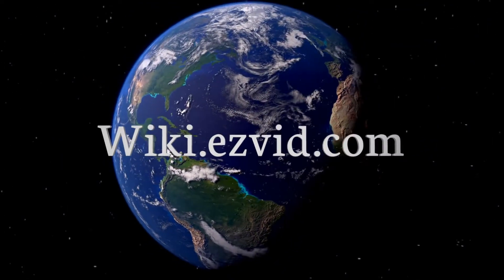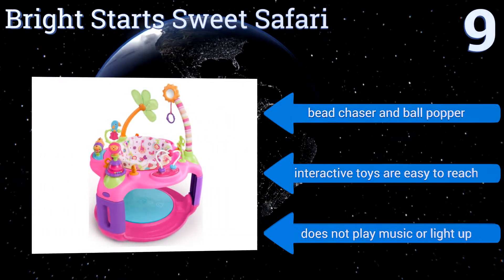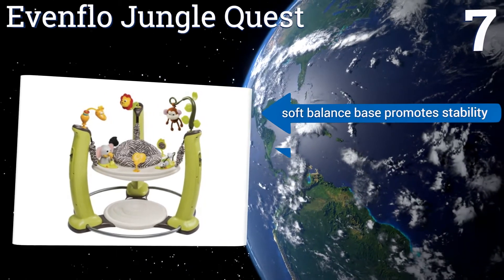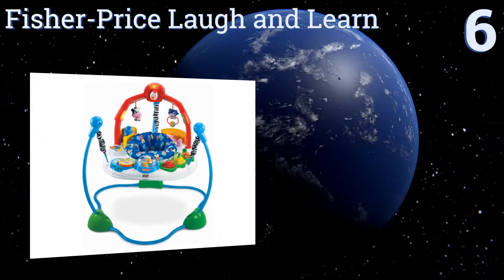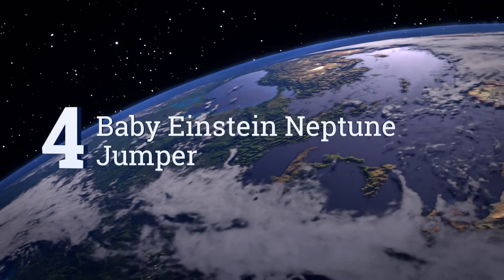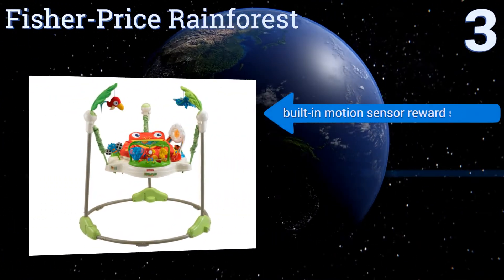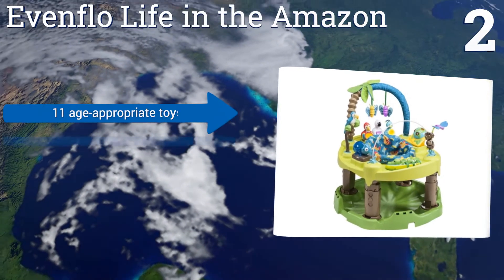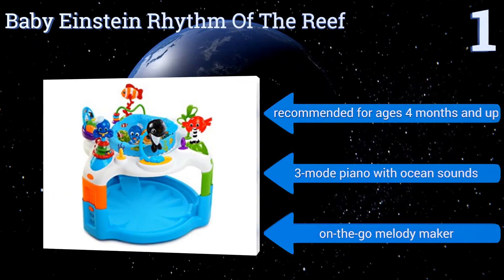9 Best Exersaucers 2017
Exersaucers included in this wiki include the evenflo life in the amazon, summer infant deluxe giggles island, evenflo jungle quest, fisher-price rainforest, bright starts sweet safari, baby einstein rhythm of the reef, evenflo jump and learn, fisher-price laugh and learn, and baby einstein neptune jumper.

Exersaucers are also commonly known as jumperoos.